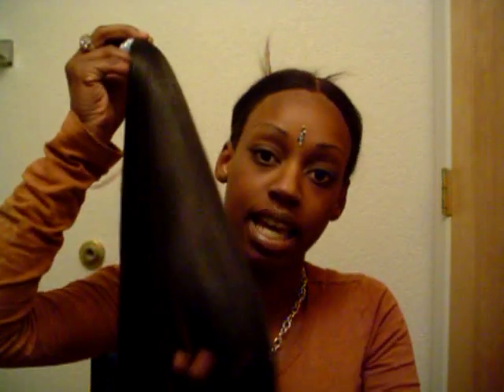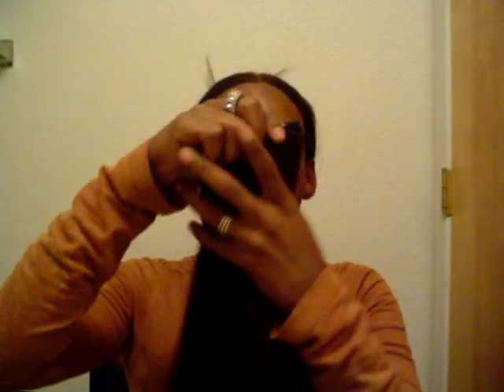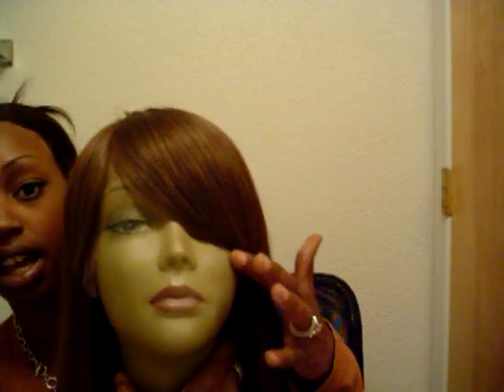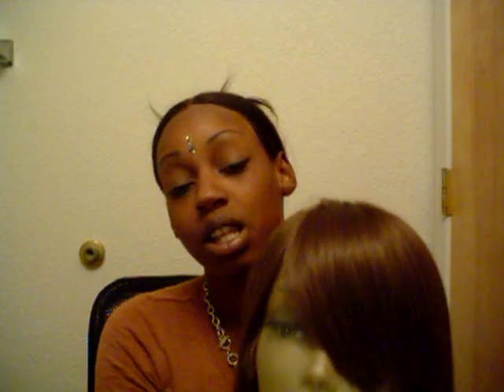Capelli's Emporium "DIFFERENT HAIR TYPES"